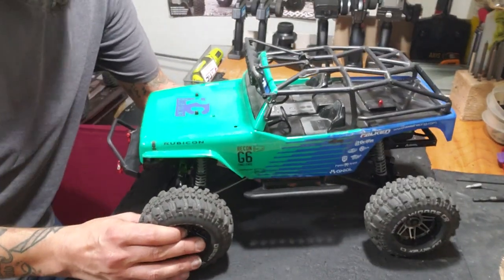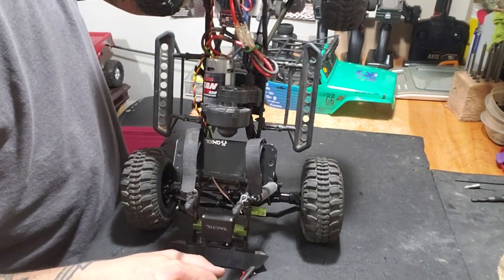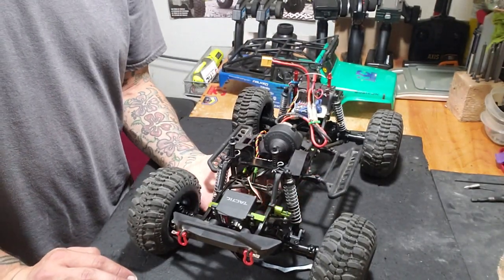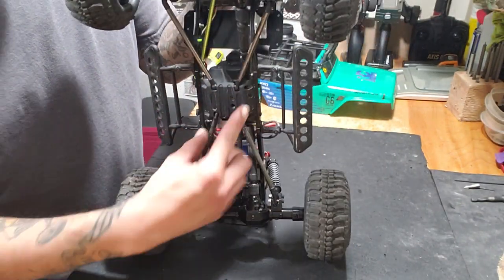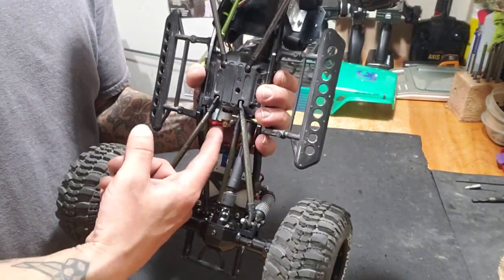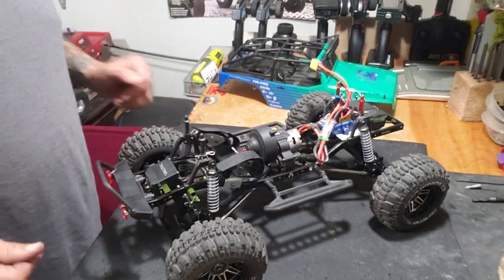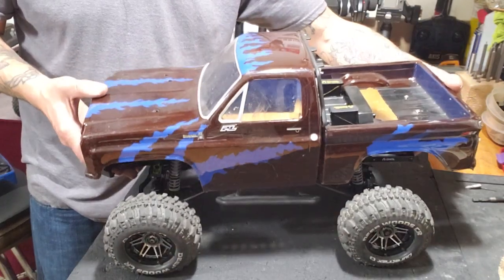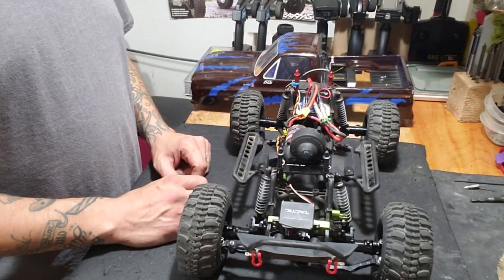Axial SCX10 Mud Truck Build- pt. 1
Turning my original Axial SCX10 into a Mud Truck. Was going to go for a TRX4 killer, but decided to play in the mud instead!